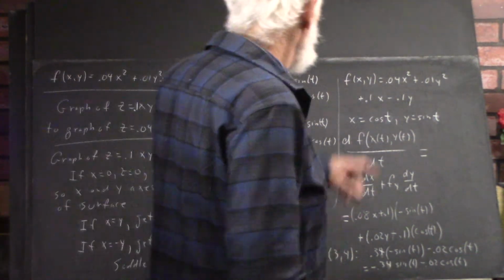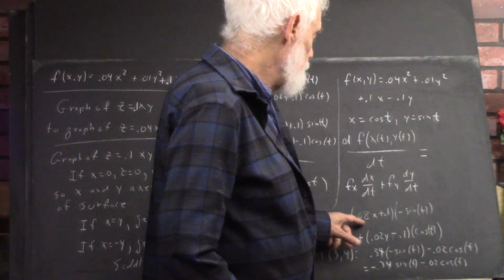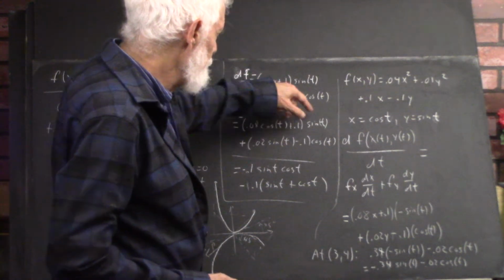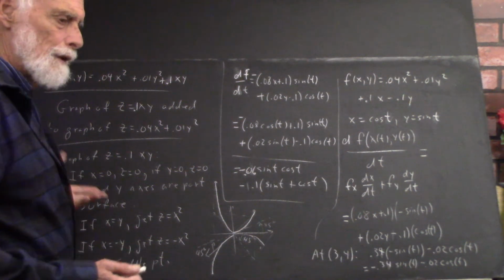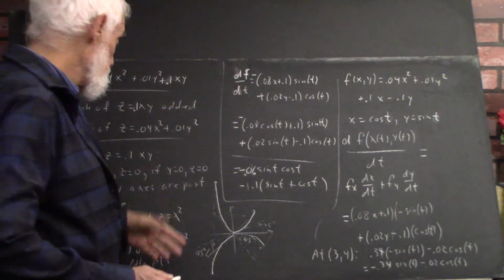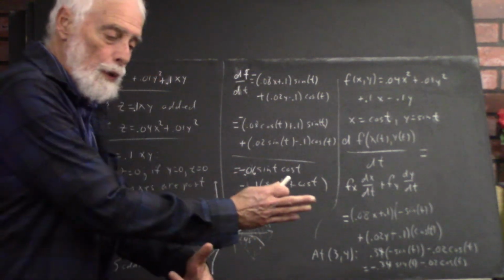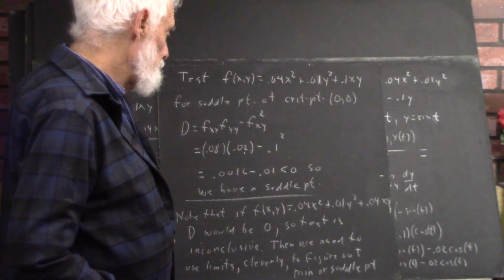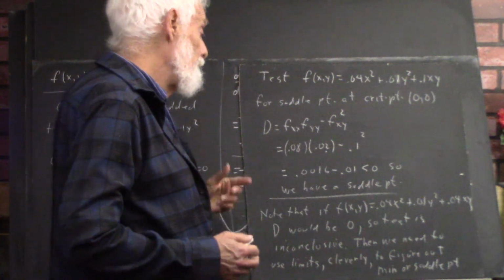dagmult_2998_extrema_of_function_of_two_vbls__chain_rule__15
We illustrate the chain rule, finding maxima and minima of a function of two variables, and testing critical points.